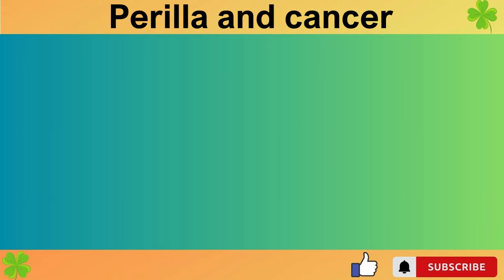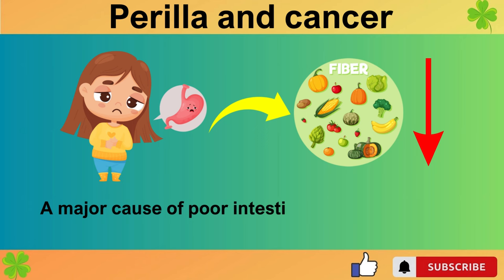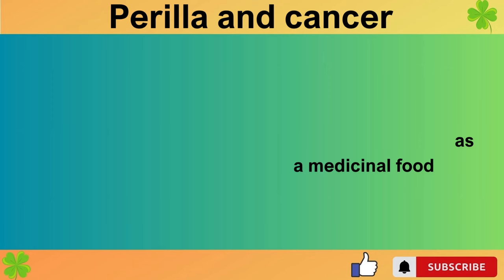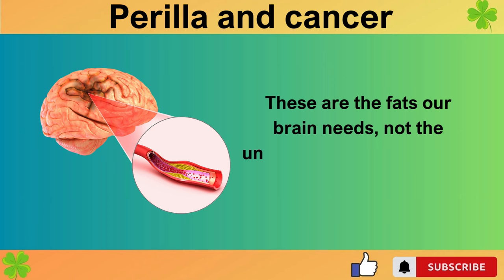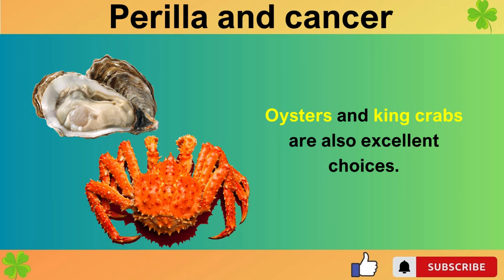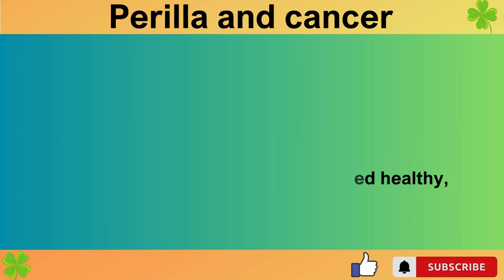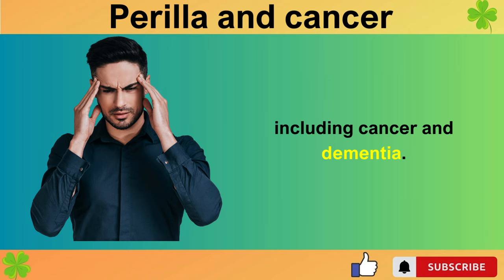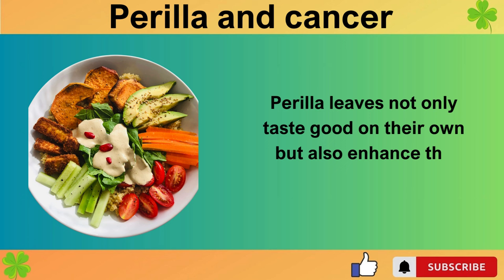A-detailed-video-on-the-effects-of-Perilla-on-cancer-and-memory-loss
If the insights shared today resonated with you, I'd greatly appreciate if you could give this video a thumbs up, hit that subscribe button, and don't forget to activate all notifications. This ensures you won't miss out on any future nuggets of health wisdom. Your support helps me continue my mission of spreading invaluable health and nutrition knowledge. Thank you immensely for tuning in. Remember, in every aspect of life, may you be blessed with robust health, abundant prosperity, and boundless joy. Until next time!